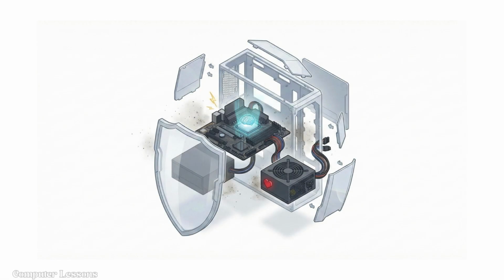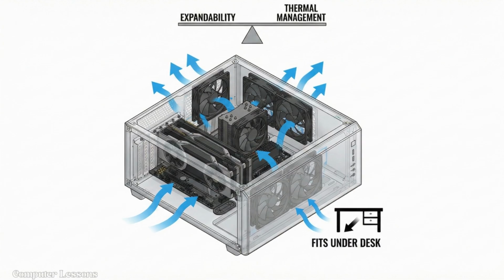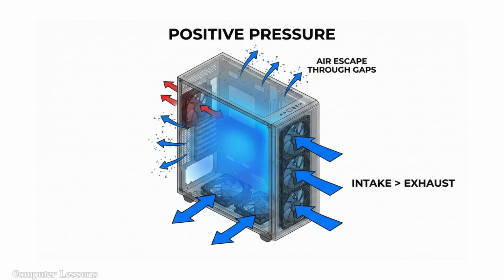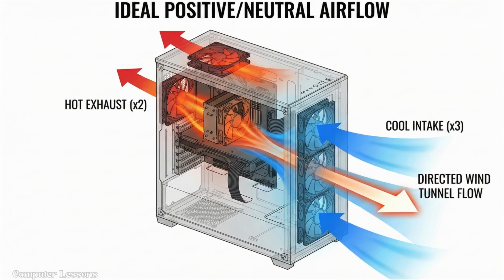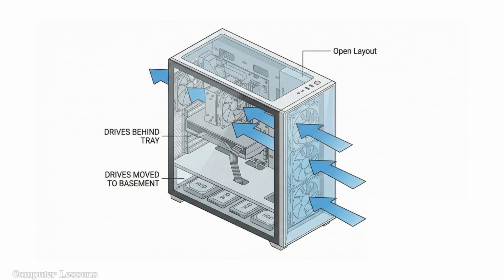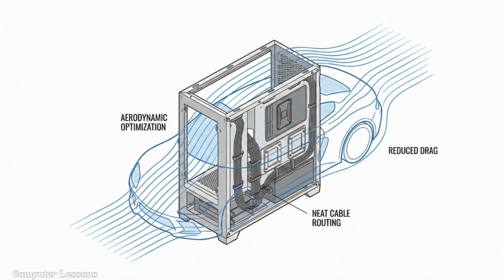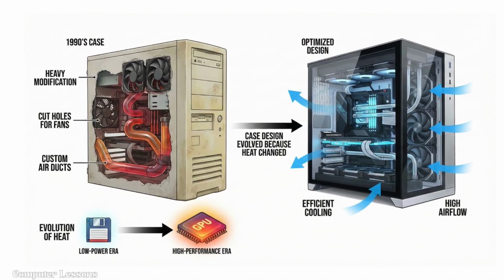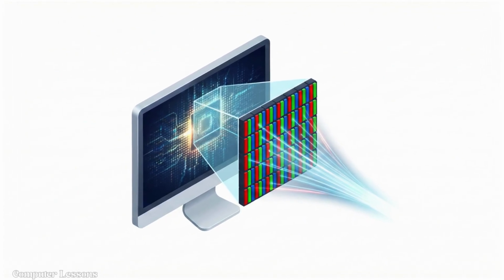The Case: Airflow & Form Factors #10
In this episode of Computer Lessons, we explore the engineering behind PC cases. We dive into Form Factors (ATX, Micro-ATX, Mini-ITX), the physics of Airflow (Positive vs. Negative Pressure), and how materials like Tempered Glass and Mesh affect thermal performance. Learn why cable management is crucial for thermodynamics.